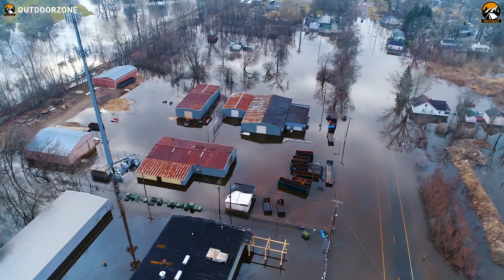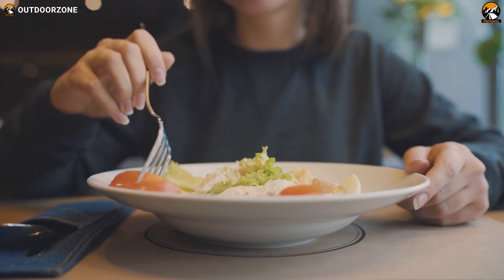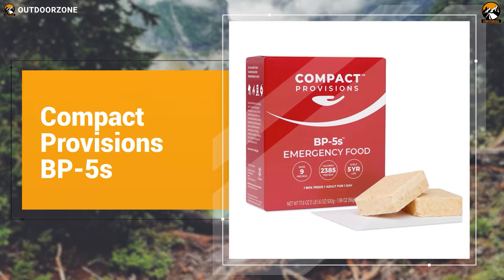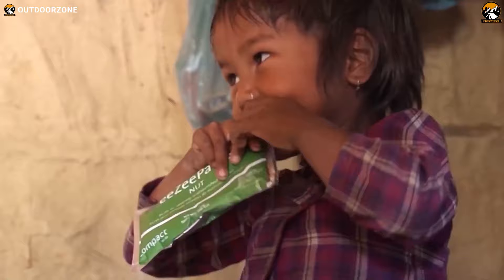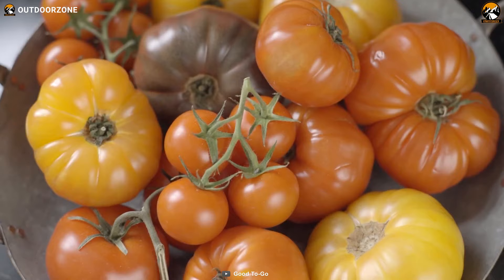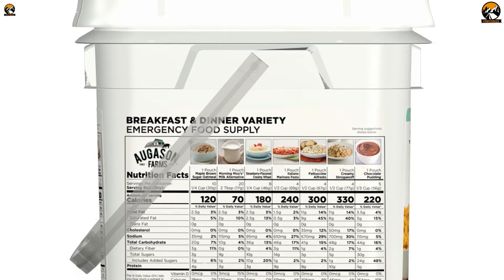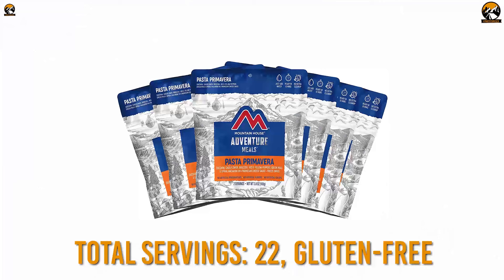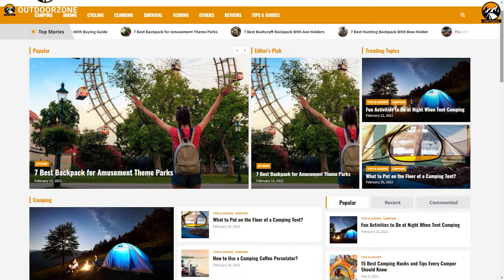Top 5 Best Emergency Survival Food Supply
Emergency survival food can save you from draining out, especially during an emergency or a demanding situation. The best emergency food can back you up with proper nutrition and keep you active with its long shelf-life. That’s why, today in this video, we’ll talk about the Top 5 best emergency survival food.

0:00 - Introduction

00:48 - 5. Readywise Emergency Food and Drink Supply

02:21 - 4. Compact Provisions BP-5s

03:46 - 3. Good To-Go Variety #1

05:12 - 2. Augason Farms - Variety Pail

06:36 - 1. Adventure Meals Emergency Essential Assortment Bucket